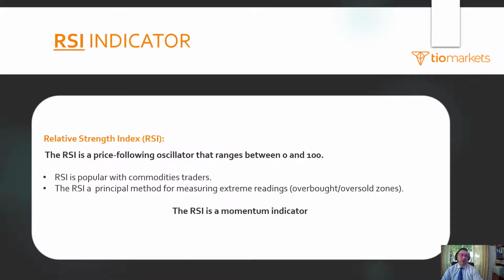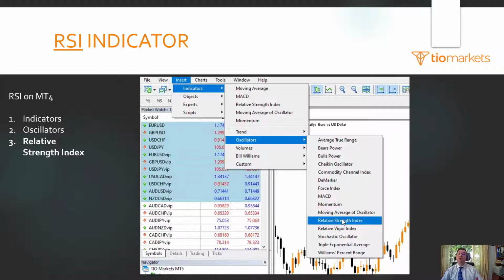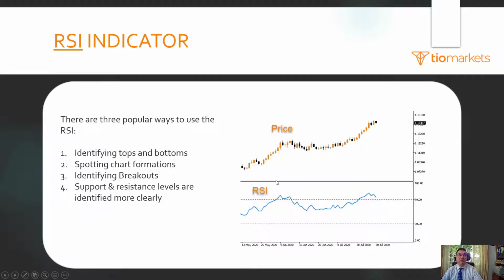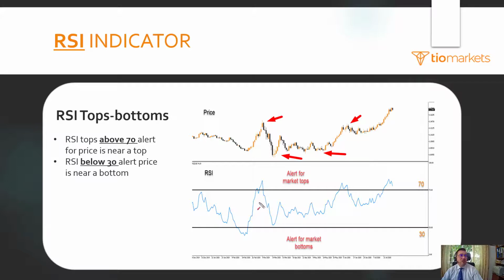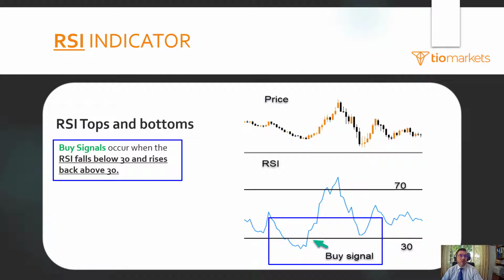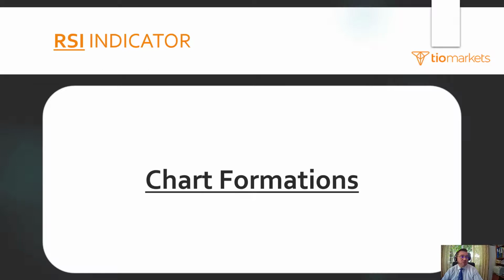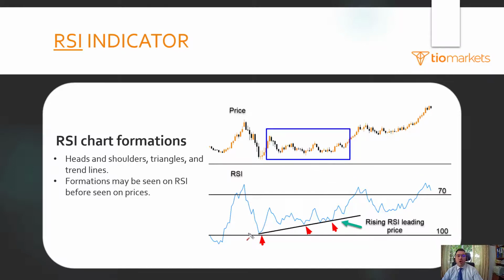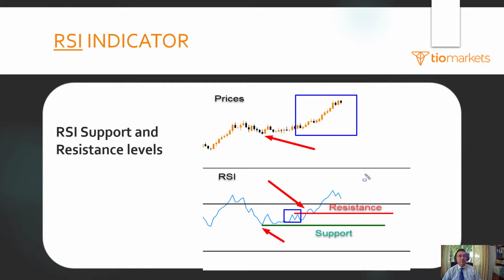Part 6: TIOmarkets RSI Unit 6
In this video, we go over one of the most popular indicators “RSI” or the Relative Strength Index. Topics covered include what is RSI, explaining the basics, how it works, and some popular use cases in how traders put it to use to identify overbought or oversold price levels, as well as potential trend reversals with divergence.

TIO Markets Ltd. is an International Business Company incorporated in Saint Vincent And The Grenadines holding a Certificate of Incorporation with Number 24986 IBC 2018.
TIO Markets UK Ltd, which is registered in the UK under Companies House Register number: 06592025. TIO Markets UK Ltd. is authorised and regulated by the Financial Conduct Authority (FCA) under the license FRN: 488900.